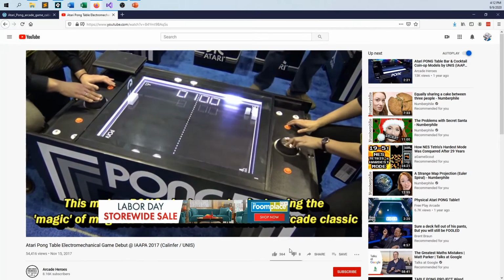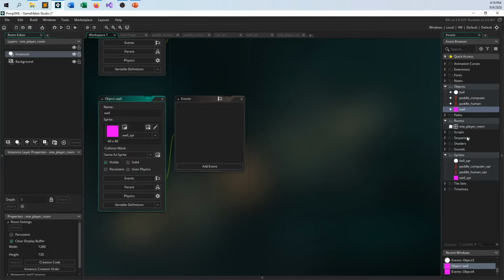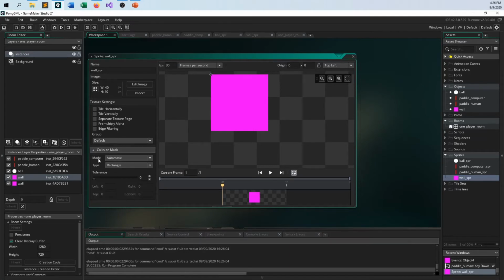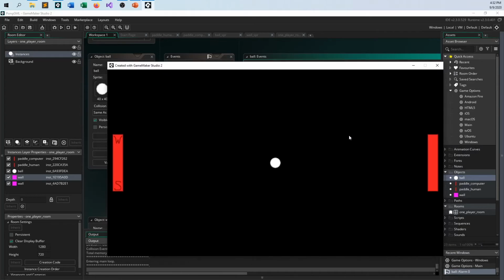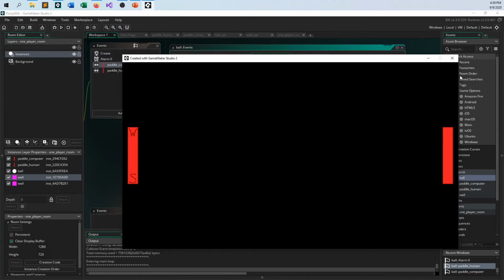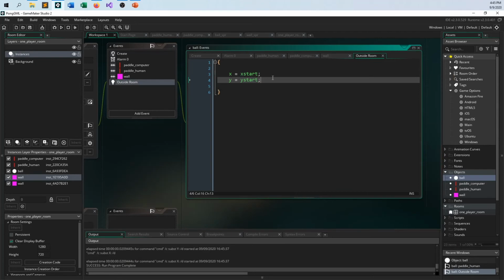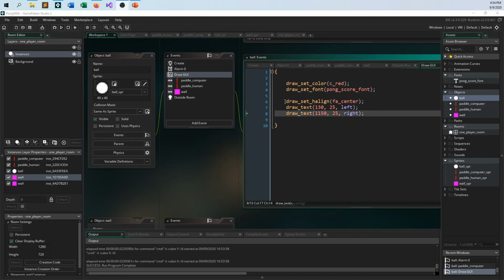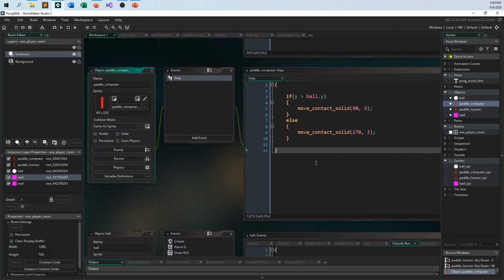One Player Pong - GameMaker Studio 2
Everything you need to know to make a fully working one player Pong clone in GameMaker Studio using GML.  Create sprites for the paddles, ball, and wall objects.  Create the objects that go into the room.  Develop the code needed to make everything interact properly.  Your final task is to tweak the settings to make the game more fun!